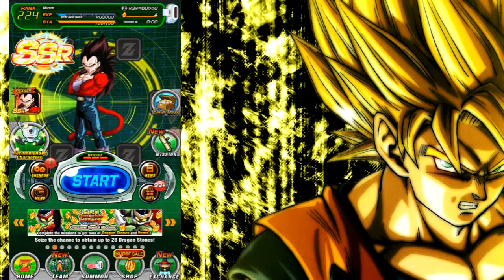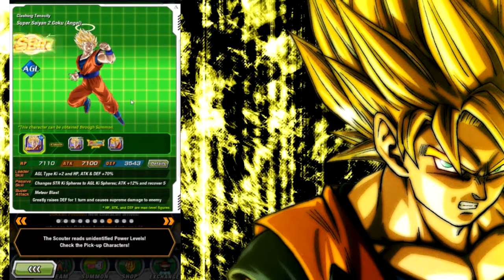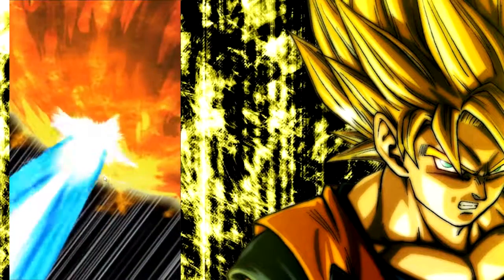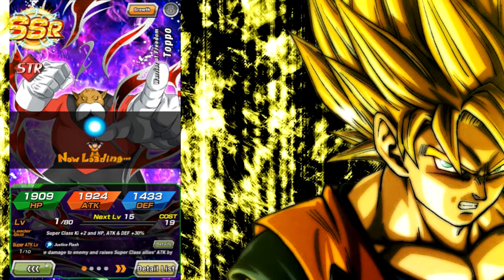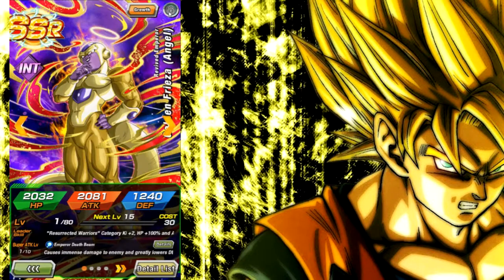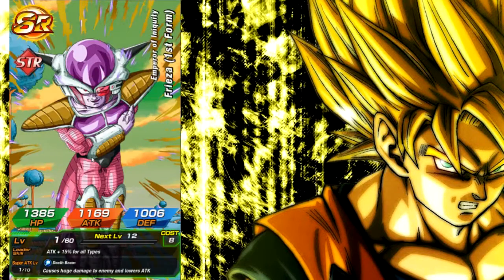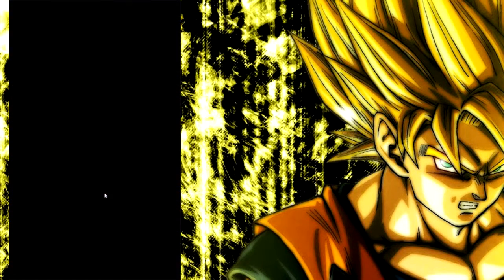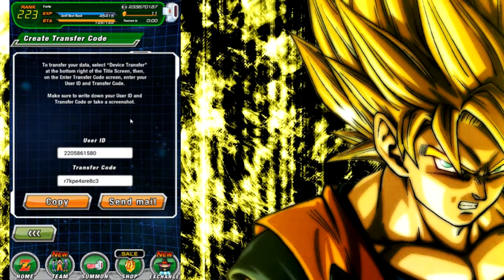BEST SSJ4 GOKU SUMMONS [DBZ Dokkan Battle]